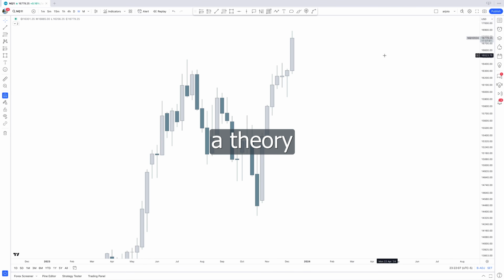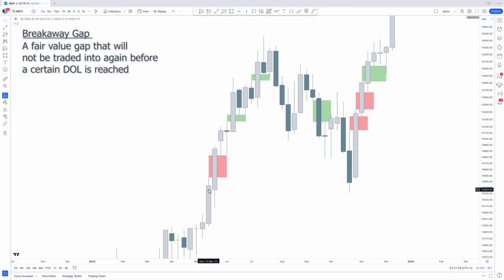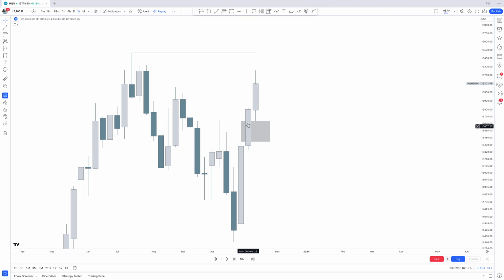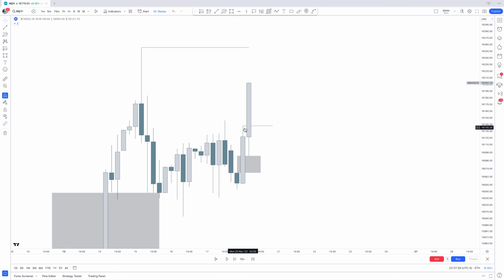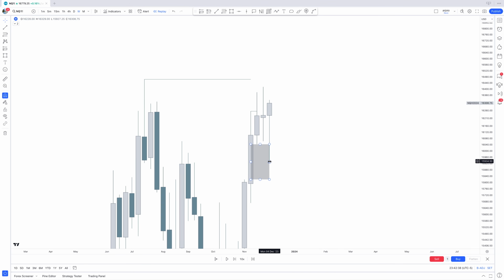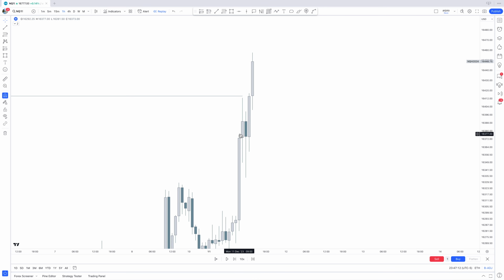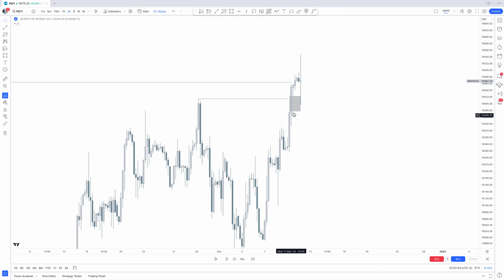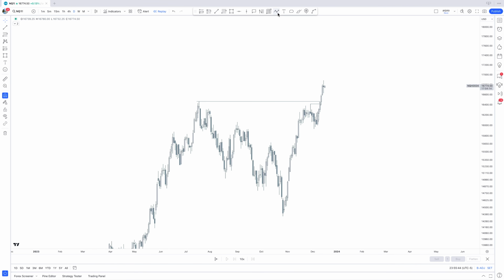Arjo's "Fair Value Gap" Theory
Want Unlisted YouTube Videos?

Get the highest discounts + up to 8% cashback on prop firm challenges